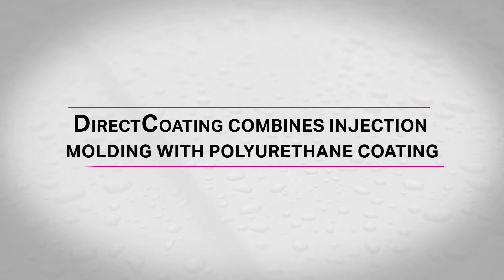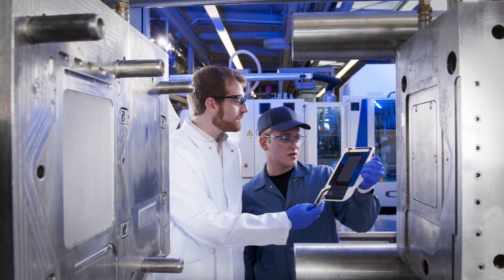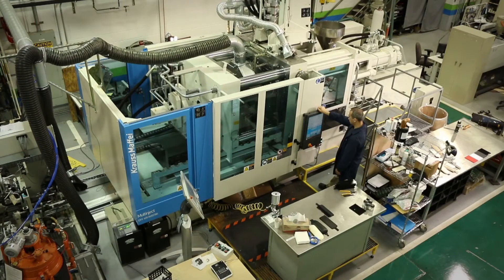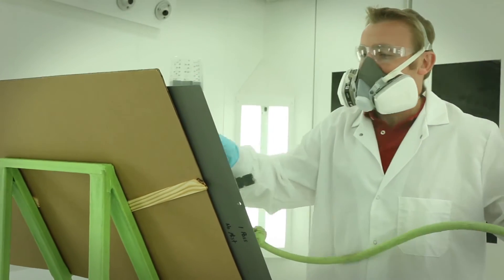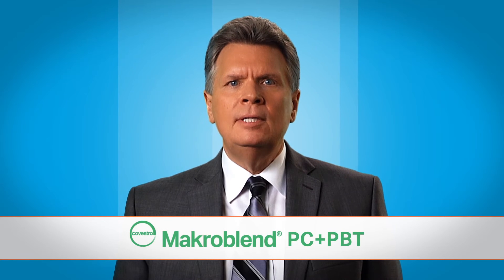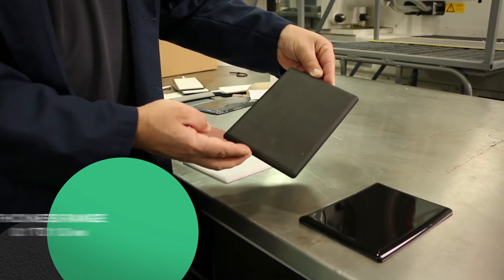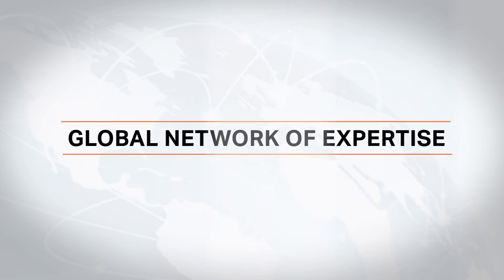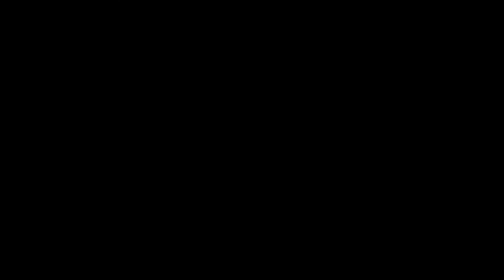DirectCoating for Automotive Applications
The DirectCoating process allows for the creation of finished, coated parts for automotive interior and exterior applications. It combines an injection-molded polycarbonate blend substrate with a polyurethane coating in a single machine, offering cost reduction and process efficiencies.